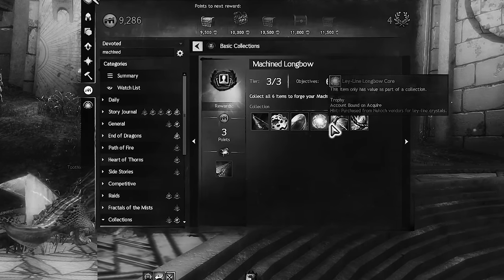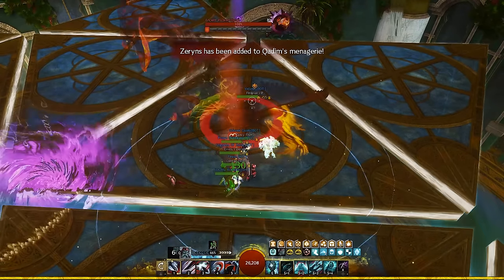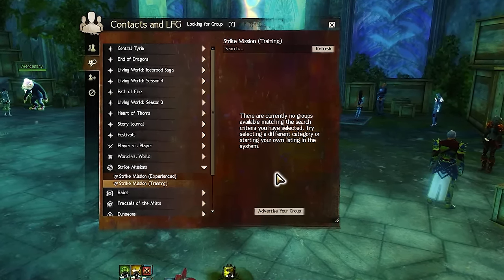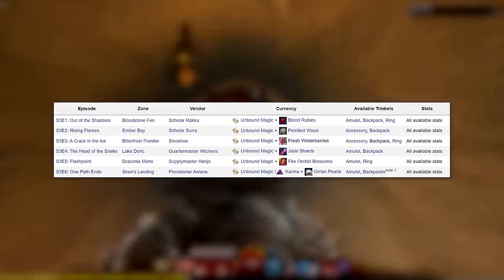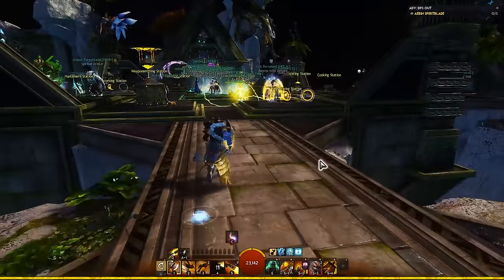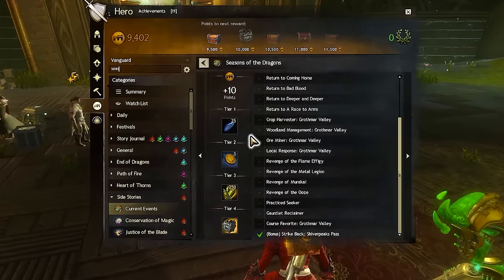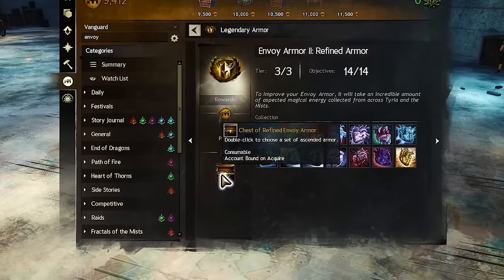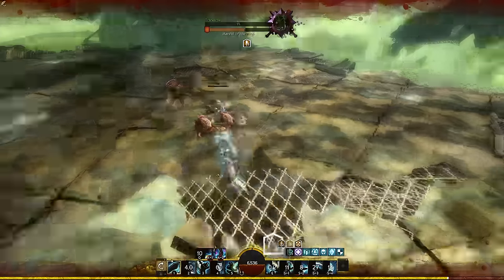Guild Wars 2: How To Get FULL Ascended Gear (The EASY Way)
Hey gamers - here’s my simplified pathway to getting FULL ASCENDED gear in 2022.

Guild Wars 2 is a HUGE game now and with so many modes opening up to you at Level 80, it can be a little difficult to know where to get started when it comes to getting Best In Slot gear! You’ll probably end up getting pieces from multiple modes, but I set out to construct the most straightforward vertical path to gearing through GW2’s PvE end-game content with a focus on ACTIVE gameplay (zero crafting required). This should be more akin to what you might be familiar with in other MMORPGs like FFXIV or WoW.

EDIT: Made an OOPSIE in the video - Icebrood Saga Weapons only include CORE stats (doesn't include Viper, Harrier, etc) but the Armour includes ALL.

I hope this video helps you out if you’re feeling a little directionless - this should guide you through open world PvE (elite spec collection, Living World), then into 10-man content through Strikes (weapons), then finally to RAIDS (armour + extras). I also briefly go over HOW to get into all this content!

Sound out in the comments if you’ve got any questions. Links below to all the things:

00:00 - Intro
01:46 - WHY GET ASCENDED?
02:44 - Let’s Get Started!
03:53 - Trinkets: Strikes (End of Dragons)
06:20 - Trinkets: Living World
08:00 - Ascended Weapons
08:28 - Weapons: Knight of the Thorn
09:38 - Weapons: Strikes (ERROR: Read Pinned Comment)
11:19 - Armour & Beyond: Strikes & Raids
14:41 - The World Is Your Oyster!